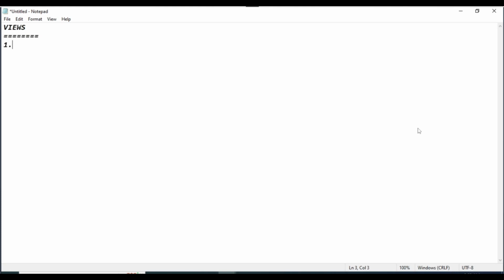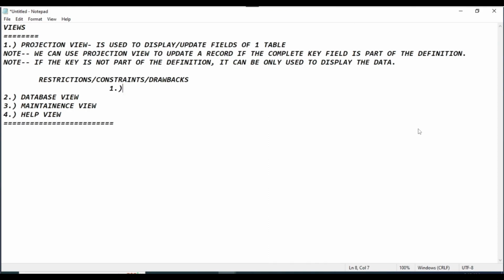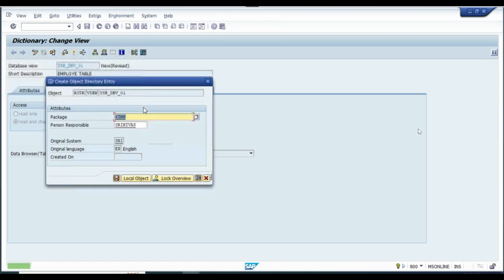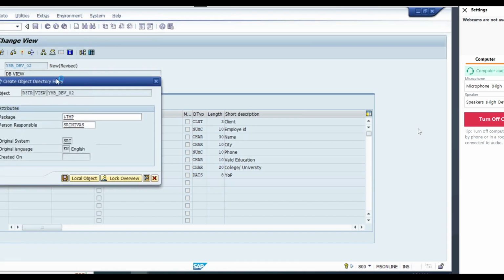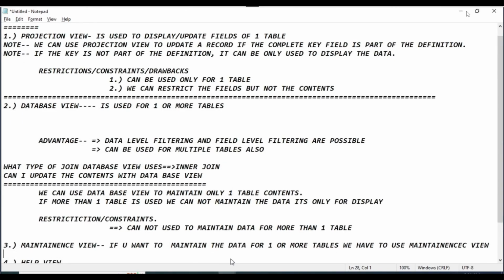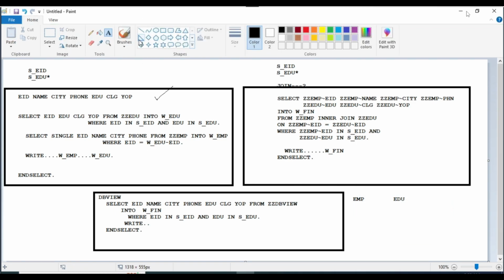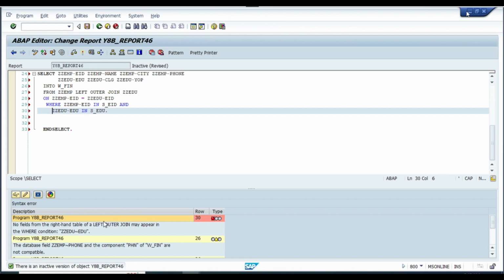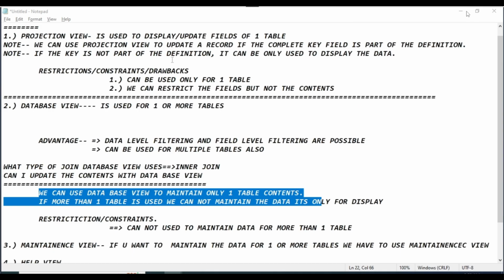SAP ABAP Drawback Join Tutorial CLASS - 27